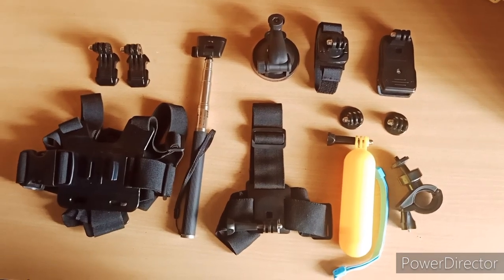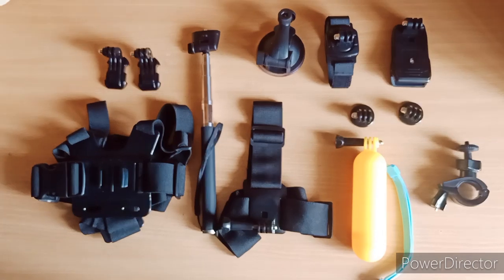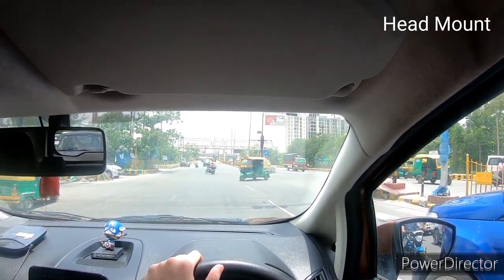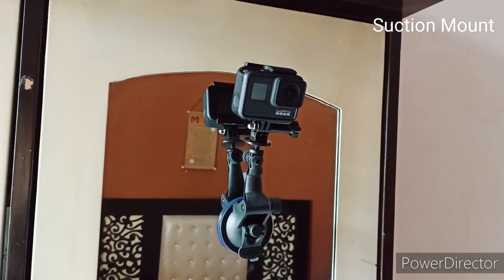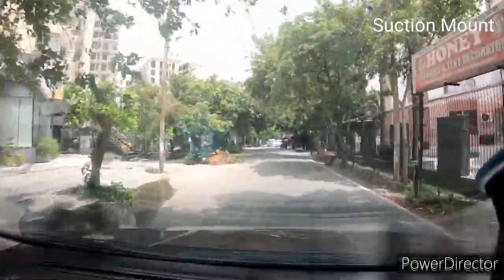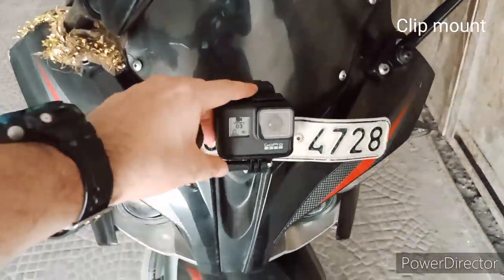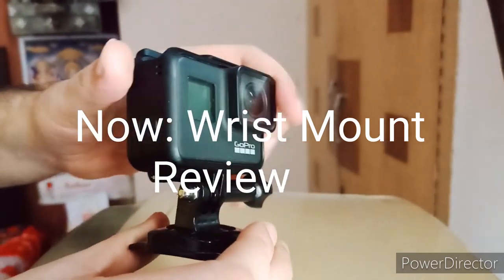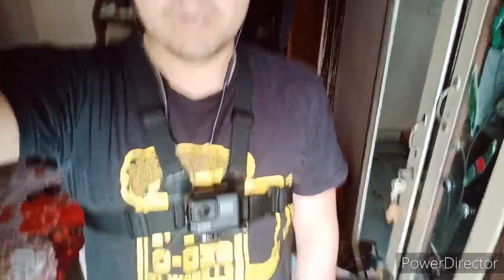Action Camera Mounts Explained with Video Output (Chesty, Head Mount, Clip Mount, wrist Mount)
So the accessories I ordered for my GoPro Hero 7 Black arrived and I took no time in bringing them mounts to use and show you the output in form of videos. The accessories I did not cover are Adjustable selfie stick & Floating Hand Grip as they are very easy to use and need no introduction.

One more thing, when I reviewing the head and suction mount, there was too much sunlight due to which it was a bit of haziness in the video. But coming to the end of accessories, as sun became a bit low the haziness was gone from the video.

Head Mount 01:19
Suction Mount 05:32
Clip Mount  08:11
Wrist Mount 09:39
Chesty Mount 11:20

So this Accessories from ADOFYS I got from Amazon @ Rs. 899. Total accessories it consists of are :
1 x floating hand grip, 1 x wrist strap mount, 1 x 360 Rotating clip mount, 1 x adjustable selfie stick, 2 x j-hook buckle mount, 2 x tripod mount adapter, 1 x handlebar mount, 1 x carrying bag, 1 x head strap mount, 1 x chest strap mount, 1 x suction cup mount.

Please find the below link from where I purchased mine :

Please provide some transparent feedback on how I should make my content which can be more helpful to you as an audience and help me learn more.

Please feel free to provide any positive/negative feedback!